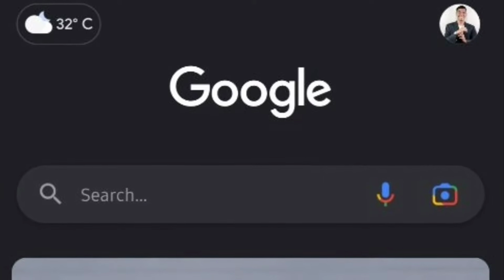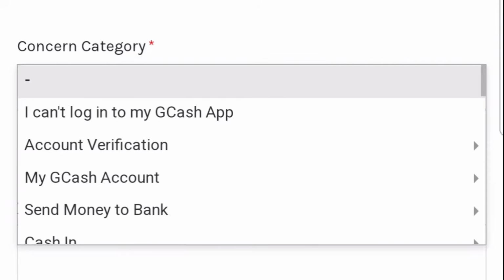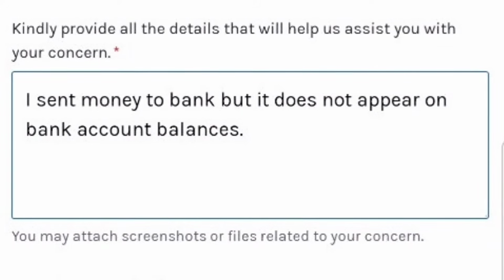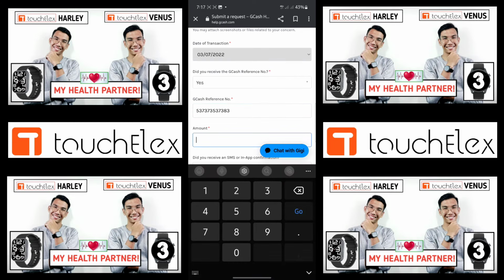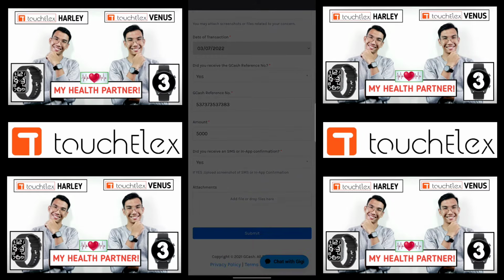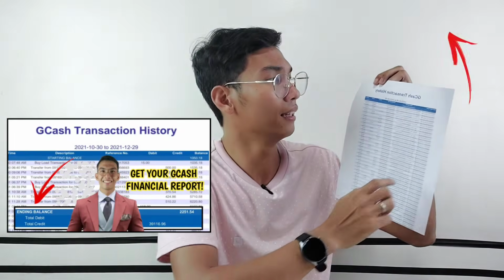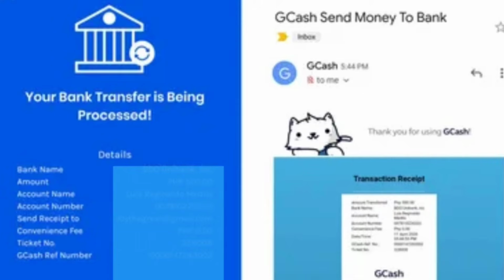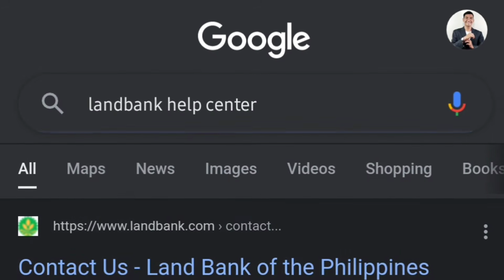SENT MONEY FROM GCASH NOT REFLECTED ON BANK ACCOUNT | Solution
This video helps you to fix problem regarding sending money from Gcash to Bank problem specifically the money sent was not reflected on bank account balances after gcash transaction (send money to bank)

AT THE END OF THE VIDEO YOU WILL SEE SOME OF MY VIDEOS REGCARDING GCASH MASTERCARD'S ISSUES, TIPS AND GUIDE.

📍TOUCHELEX VENUS SERIES
📍TOUCHELEX HARLEY SERIES